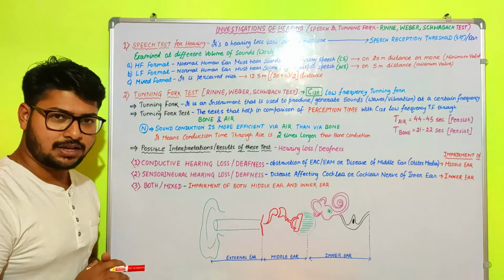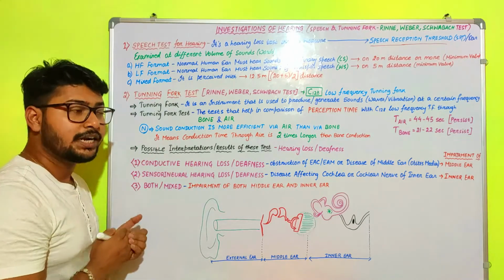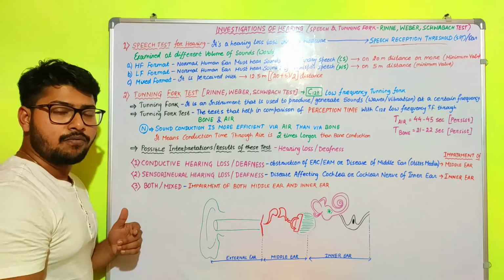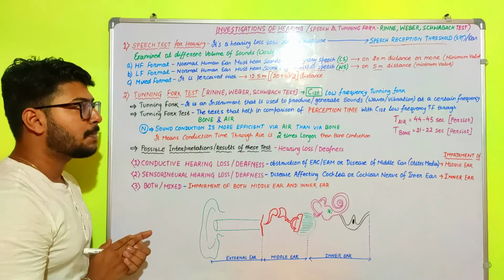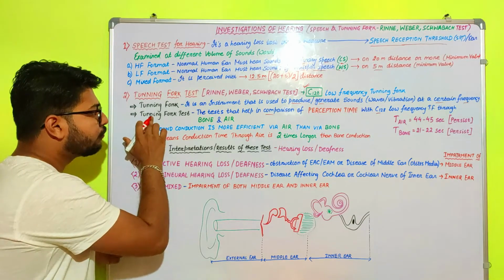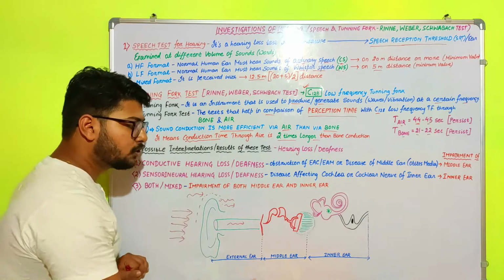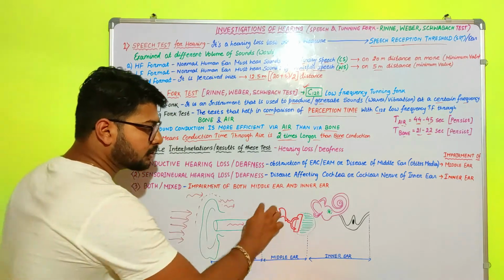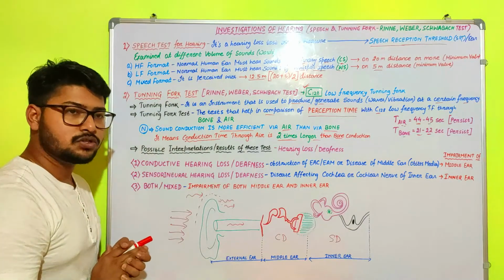INVESTIGATION OF AUDITORY SYSTEM|| PART 1|| SPEECH TEST AND TUNNING FORK TEST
special attribution to the site that helped me to provide a tunning fork icon